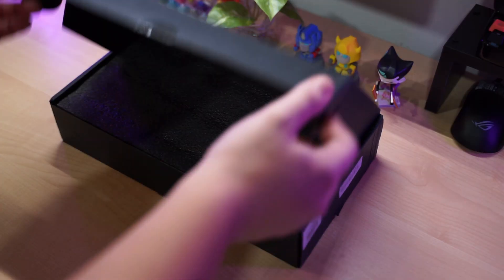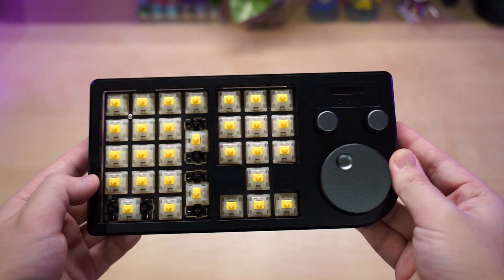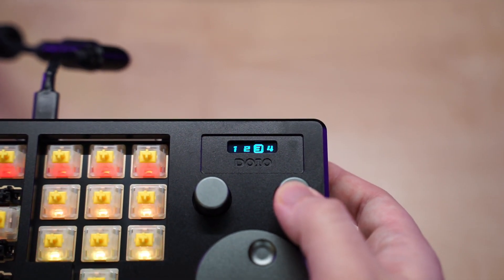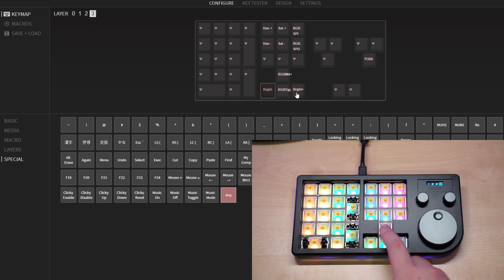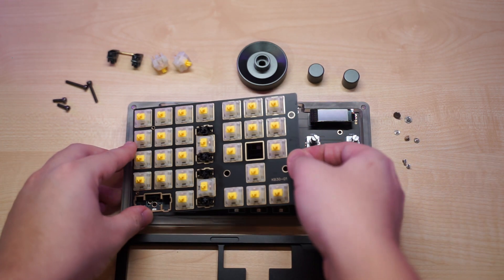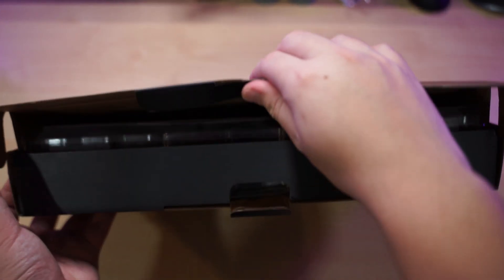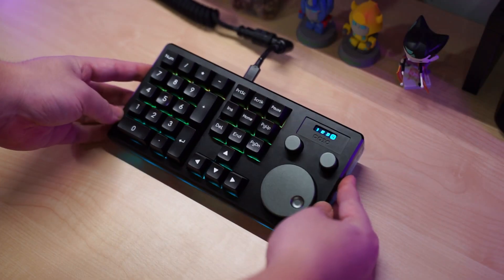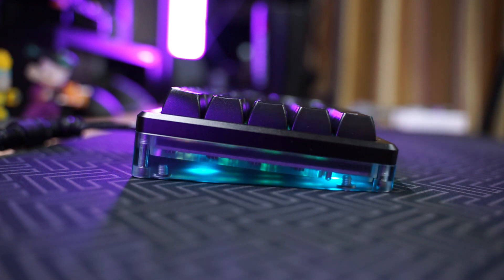The Best Macropad - DOIO KB30-01 Review (QMK/VIA)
This is the Megalodon DOIO KB30-01 macropad and it may be one of the best macropad you can get. It comes with 3 knobs and 30 keys which are all fully programmable in QMK/VIA.

My Gear

00:00​ - Intro & Unboxing
00:50 - The Keyboard
01:40 - How it works - VIA
02:40 - Switches, Stabs, Plate, PCB & Knob
03:06 - Disassembly & Components
04:02 - Keycaps
04:27 - Typing Sound Test
05:04 - Final Thoughts
05:36 - Outro